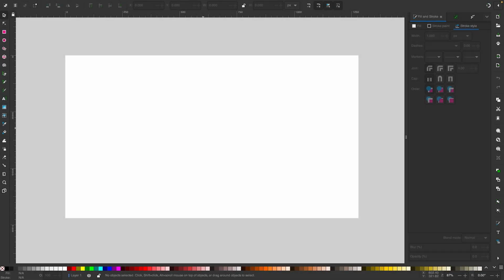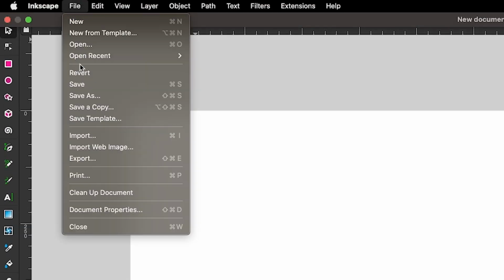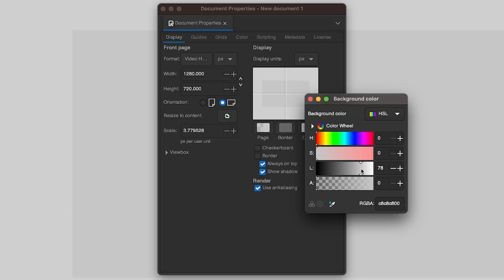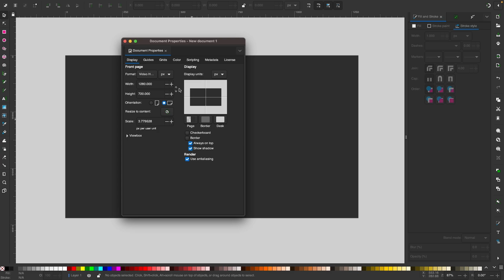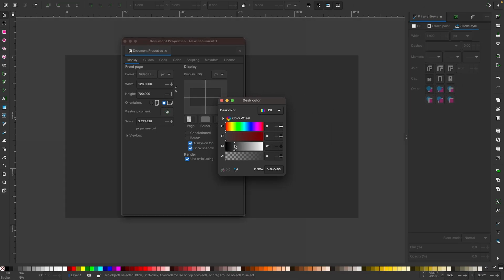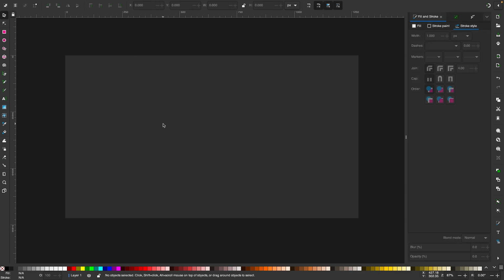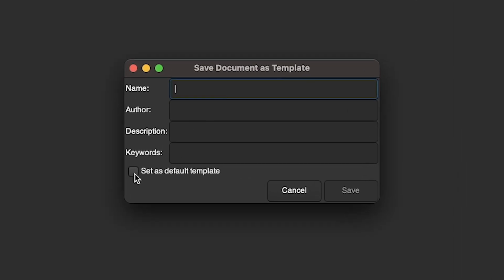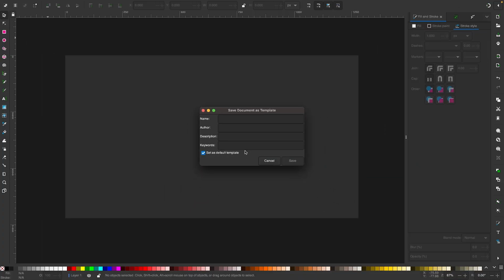Change The Background Color In Inkscape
This is a redo of a tutorial from a few years ago. Inkscape has changed so much in that time that it requires an updated video.

In this brief lesson we'll be going over how to change the background color in Inkscape. This is accomplished using the Document Properties menu to change the Page and Desk color. You can save these changes as the default by saving them as a template. Watch the video to learn more!

🔗 RESOURCE LINKS

🎓 EXPLAINER COURSES

💬 SOCIALS

🎵 MUSIC USED